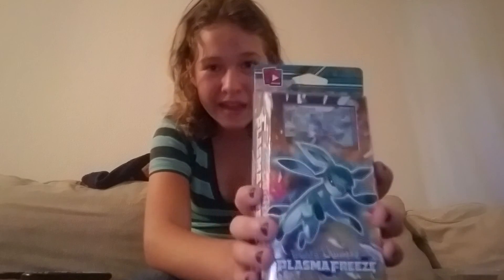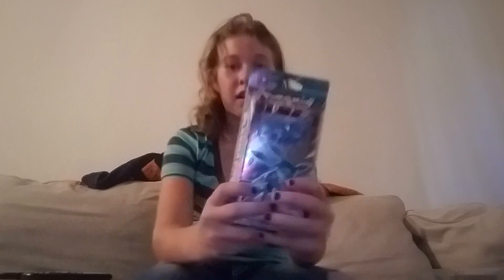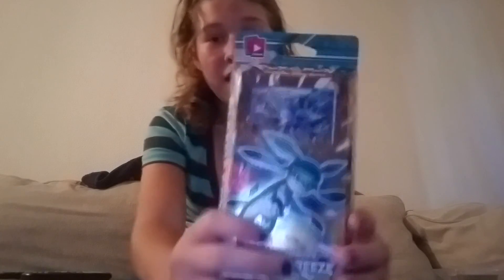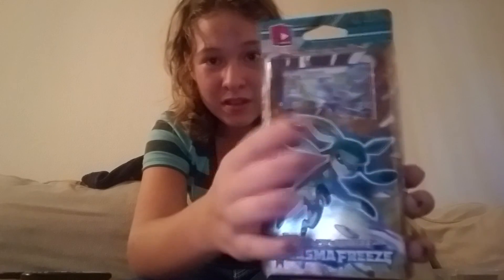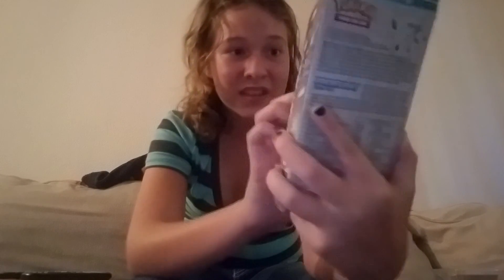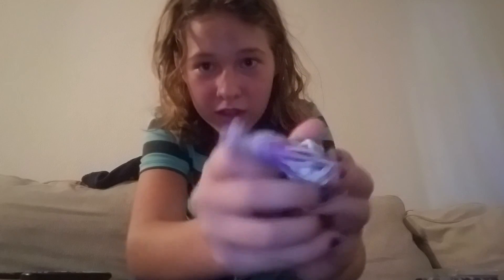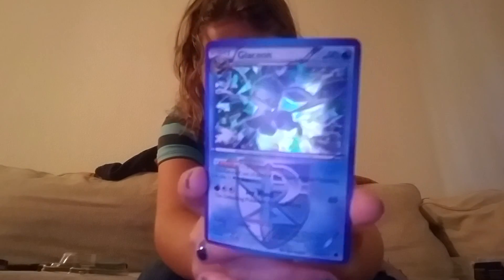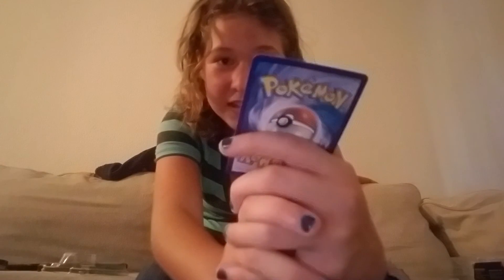Pokémon card opening ( Part 2 )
This is part 2 of me opening pokemon cards and I hope you enjoy bye